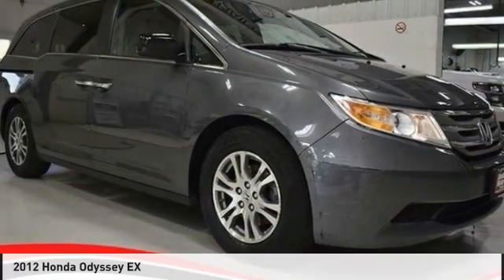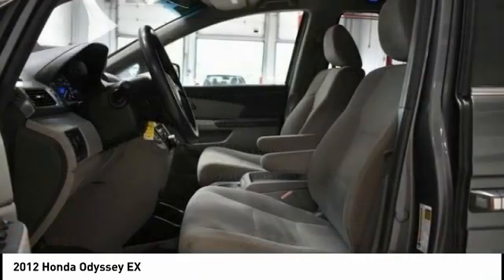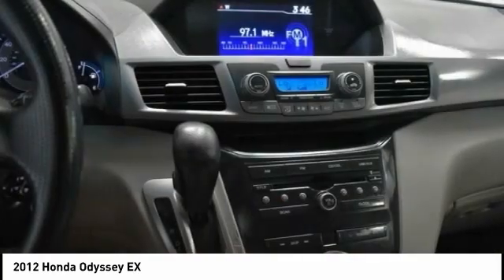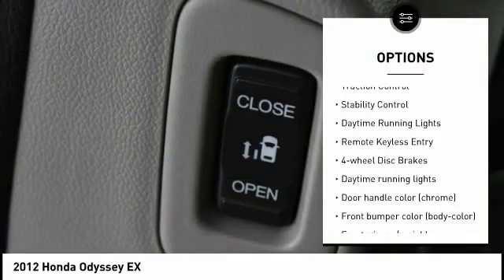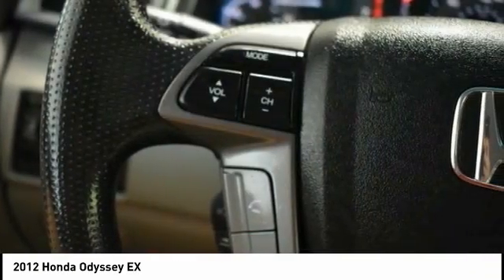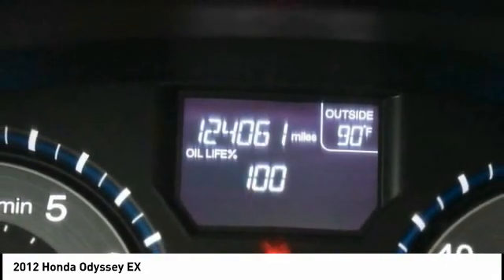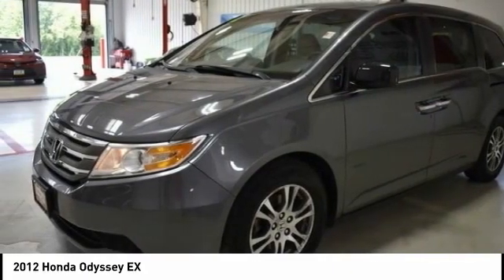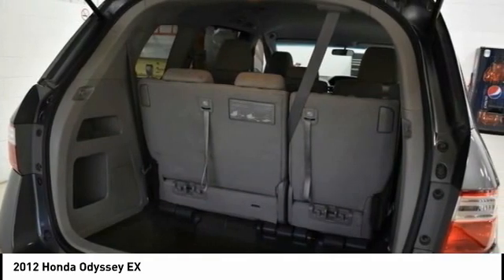2012 Honda Odyssey Cedar Falls IA UK18252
2012 Honda Odyssey EX